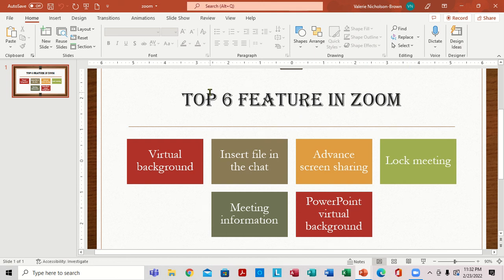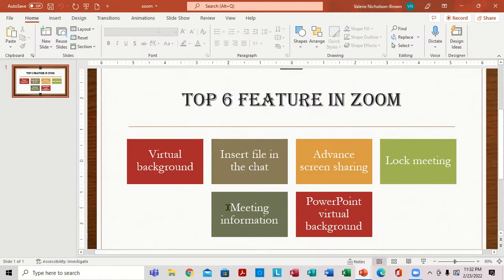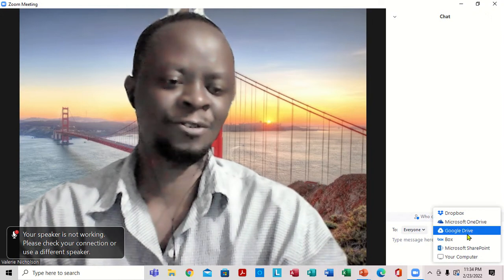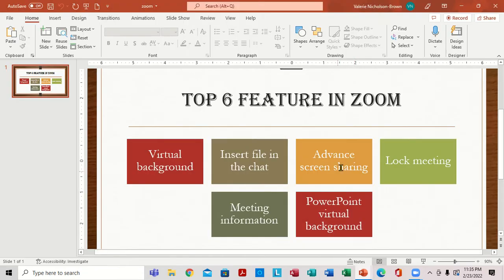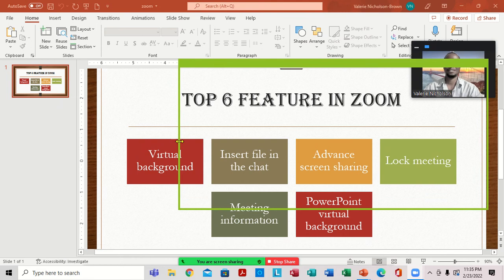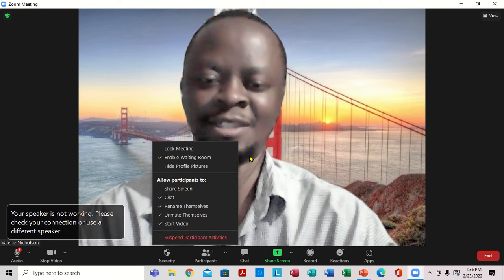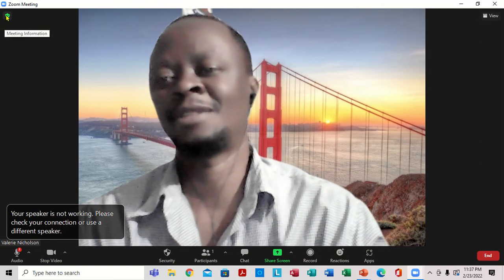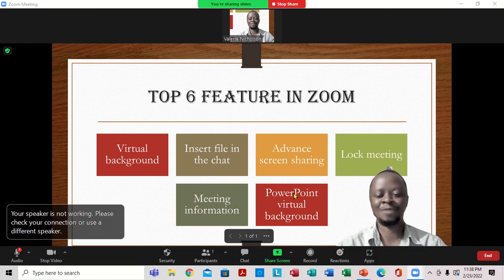Top 6 Feature in Zoom You Should Know [TRY IT NOW ]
In this step-by-step Video, learn the top 6 tips  in Zoom Video Conferencing. For example, create your own custom virtual background, have your video appear over PowerPoint slides, use video filters and effects,.